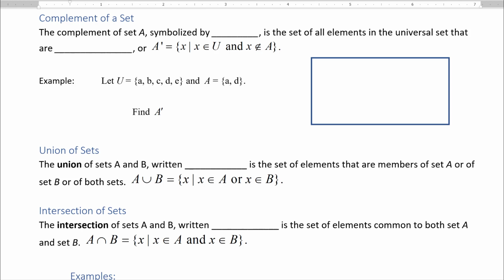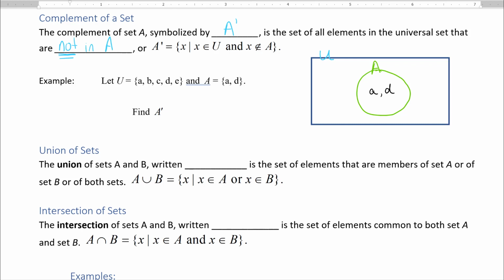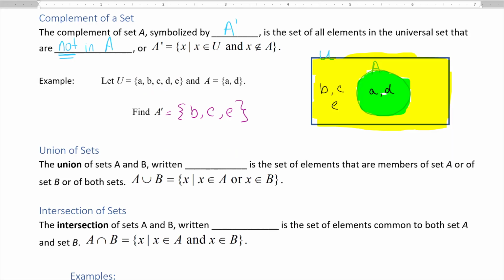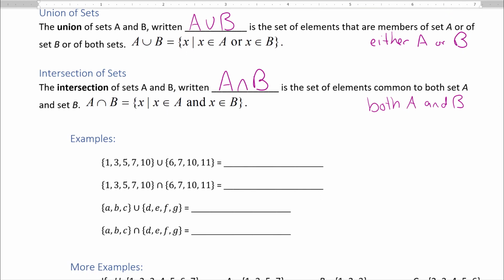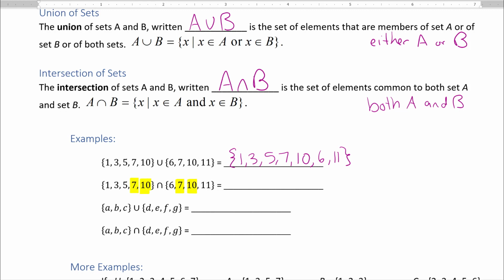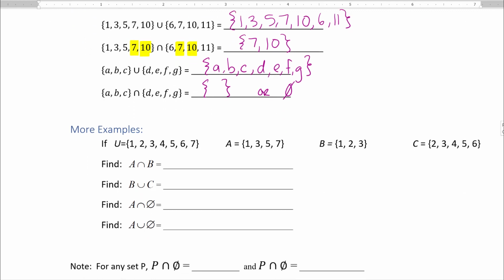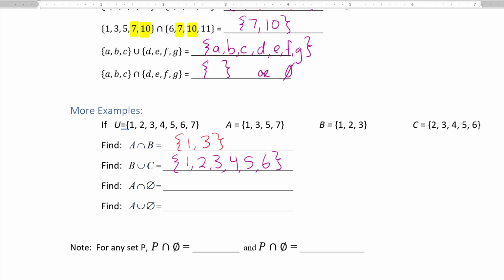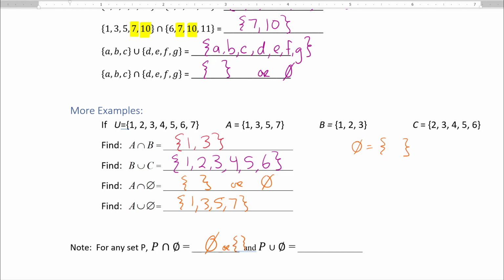1332 Lesson 3 Part 2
Venn Diagrams & Set Operations